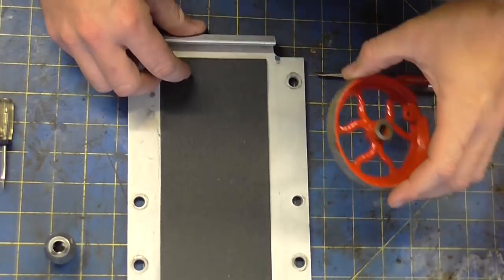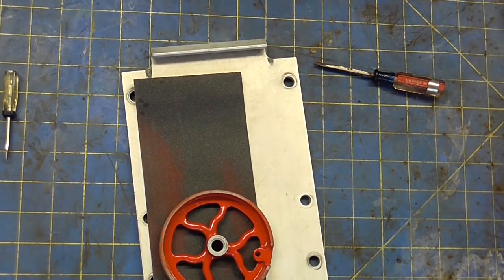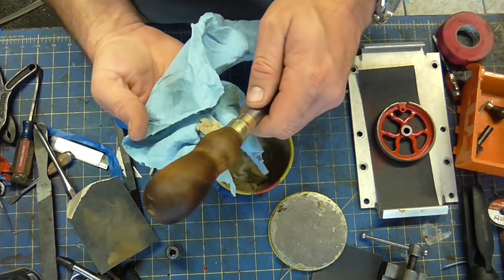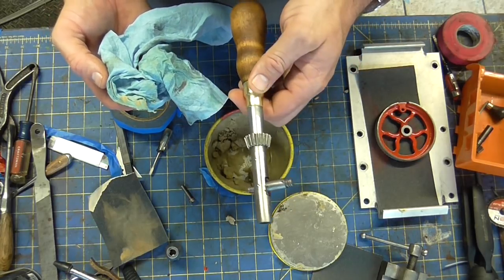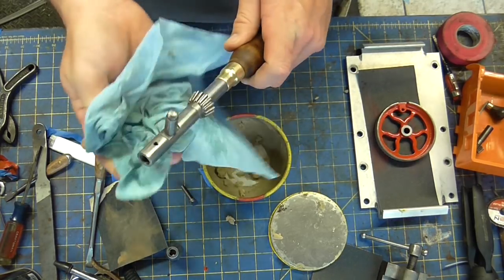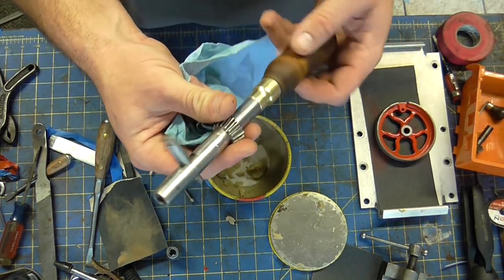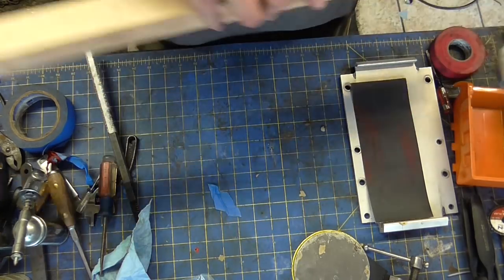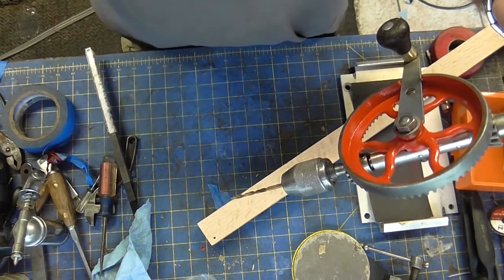Goodell-Pratt Part 2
The exciting conclusion to part 1